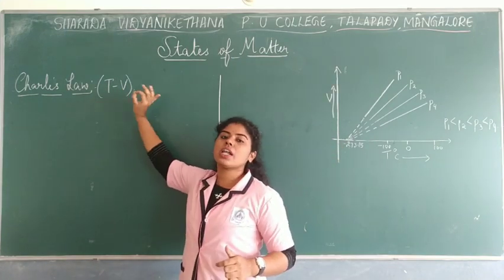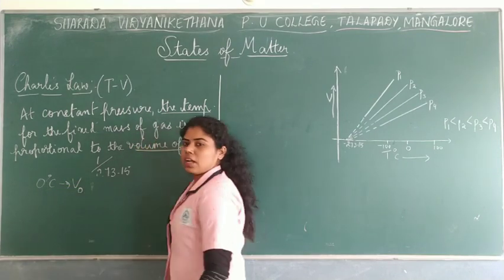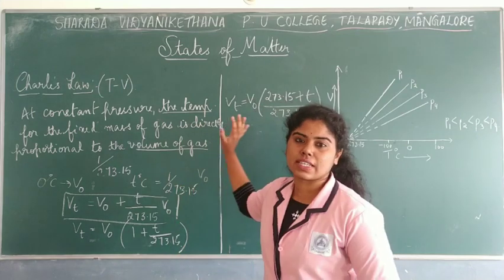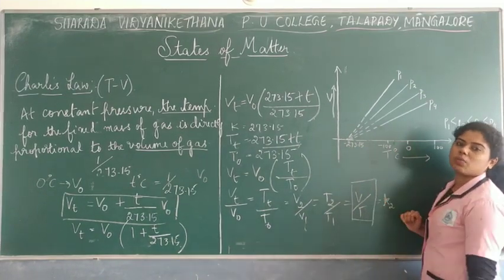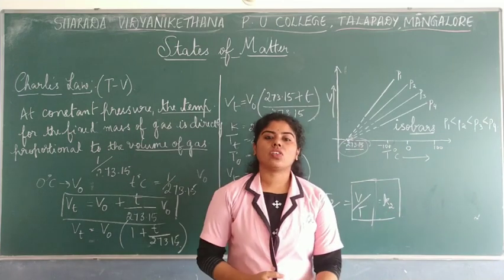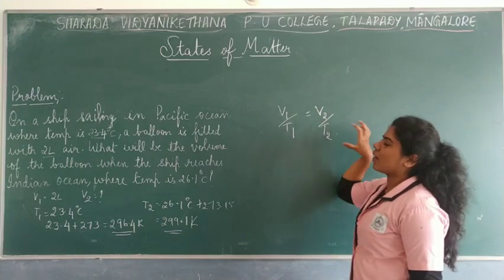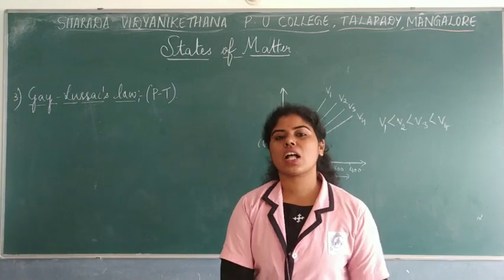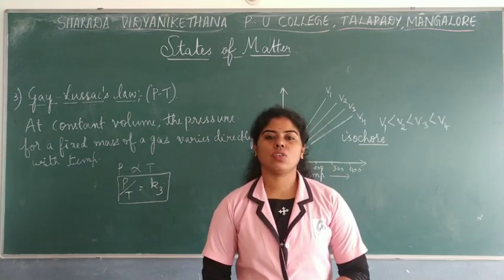Chapter 5 States of Matter Part 3 by Ms Devishree